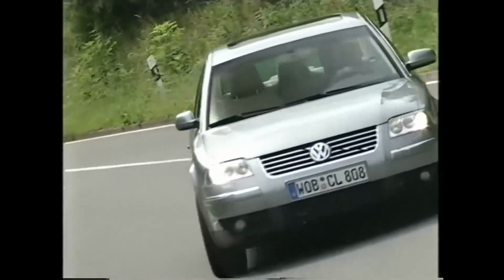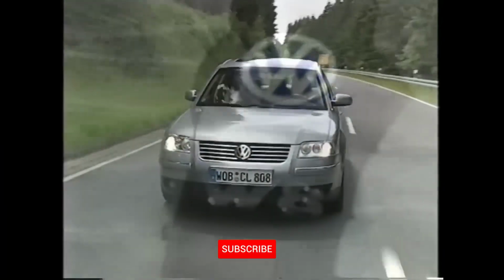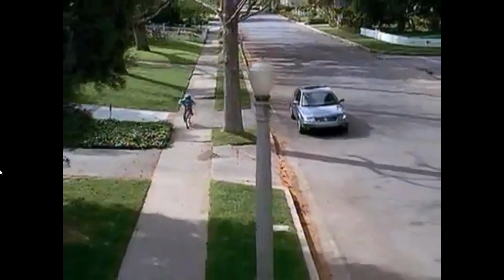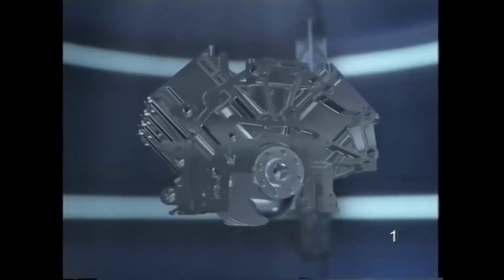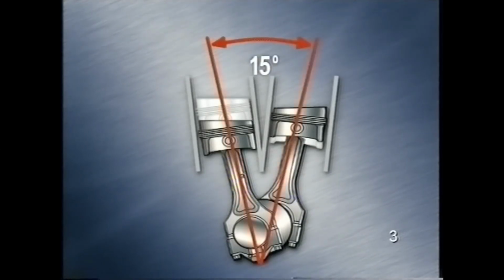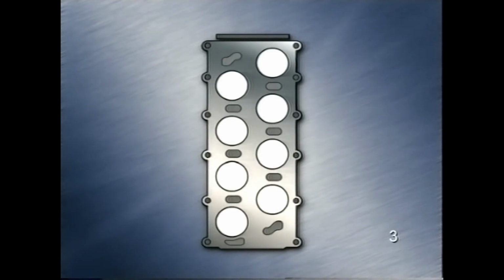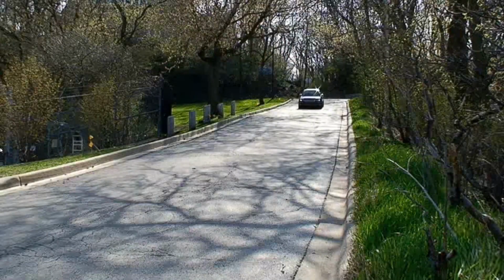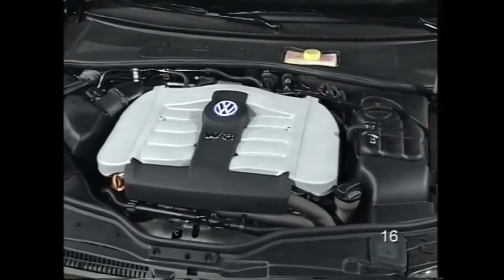Volkswagen Passat W8 – The Luxury Sleeper With BIG ENGINE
What happens when Volkswagen decides to build a premium sports sedan to rival Audi, BMW, and even Mercedes? You get the incredible Volkswagen Passat W8 – a true sleeper car with an exotic W8 engine under the hood, all-wheel drive, and understated looks that hide serious performance.

In this video, we take a deep dive into the rare and fascinating world of the Passat W8. We’ll uncover the engineering behind its unique W-shaped eight-cylinder engine, talk about its luxurious interior, impressive specs, and yes – the common issues too. Why did Volkswagen create this car? What makes it special? And why is it now a cult classic?

This is the story of a car that dared to be different. Quiet on the outside, wild on the inside – the ultimate German sleeper.